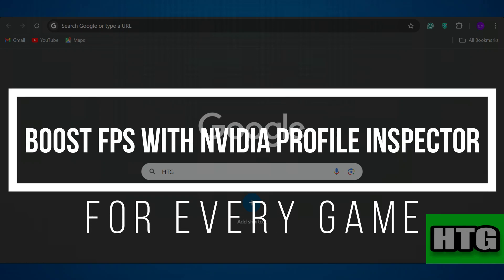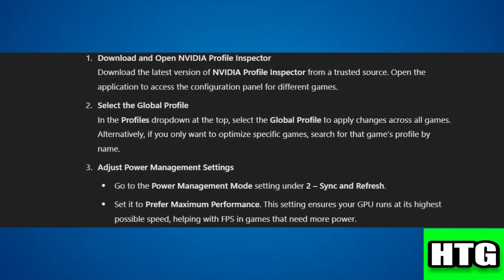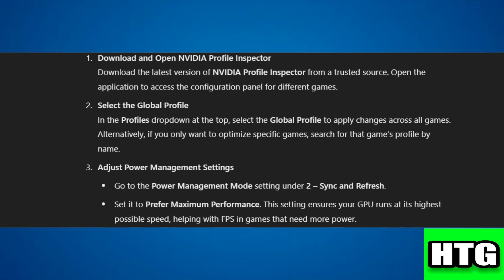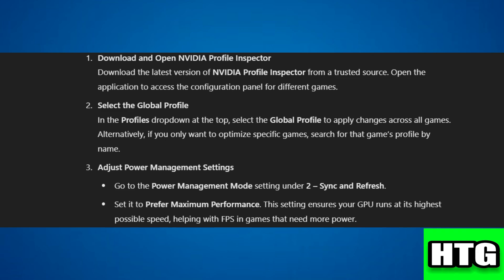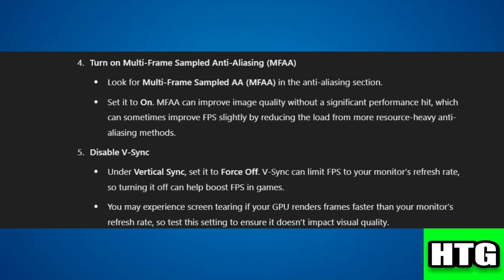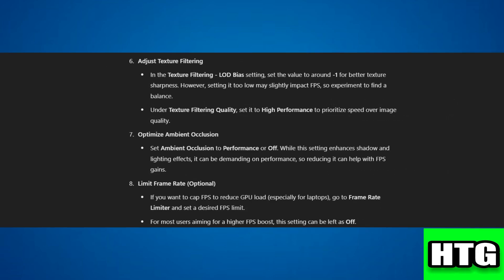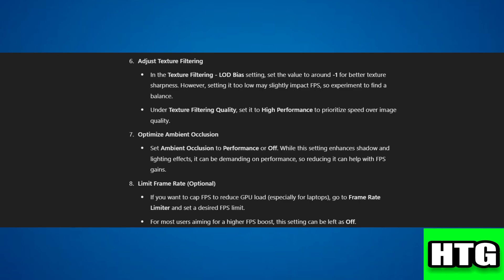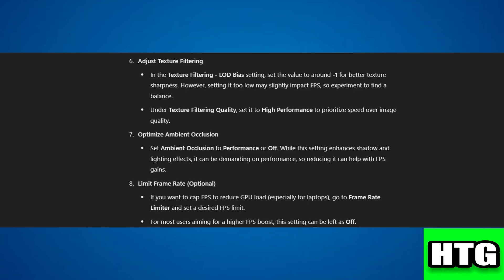HOW TO BOOST FPS WITH NVIDIA PROFILE INSPECTOR FOR EVERY GAME 2025! (FULL GUIDE)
This comprehensive guide will walk you through the process of optimizing your game's performance using NVIDIA Profile Inspector in 2025. By tweaking various graphics settings, you can significantly boost your FPS and enhance your gaming experience. This step-by-step tutorial will cover everything from installing NVIDIA Profile Inspector to fine-tuning settings for specific games.

0:00 INTRO
0:06 TUTORIAL